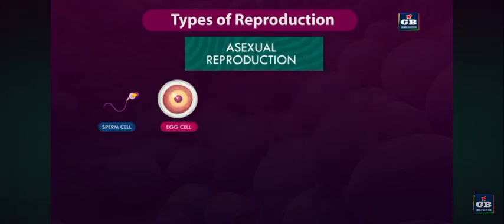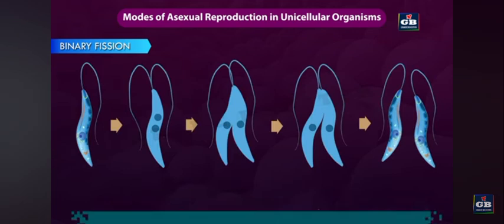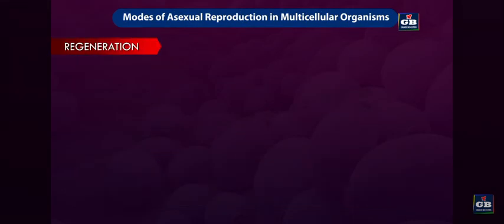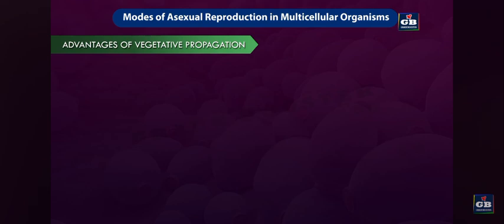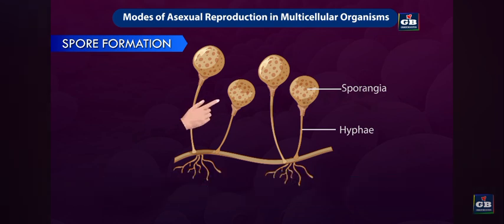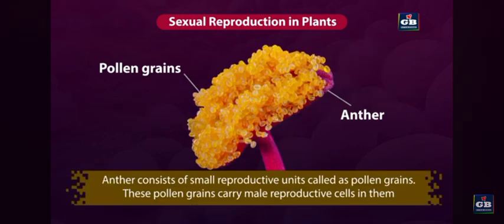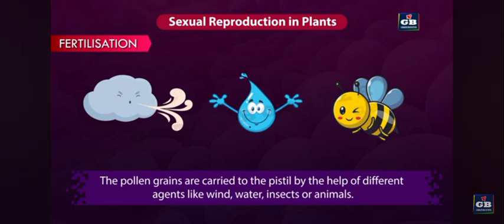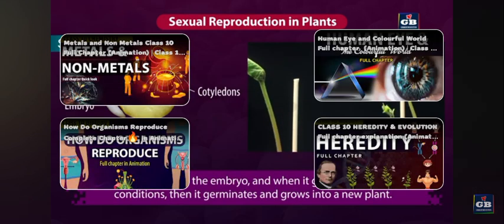animation class 10 CBSE (lesson 7) how do organisms Reproduce ?